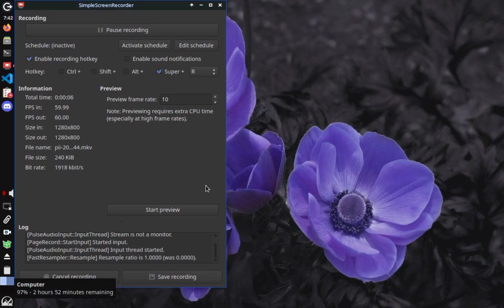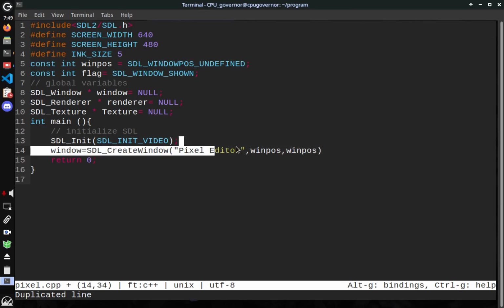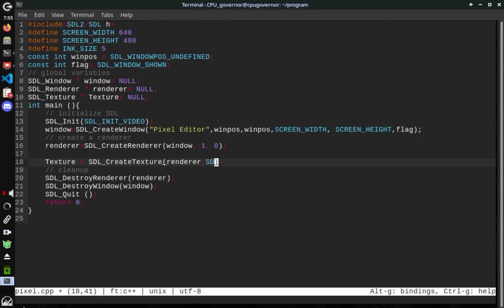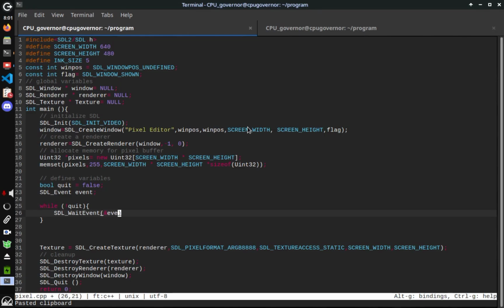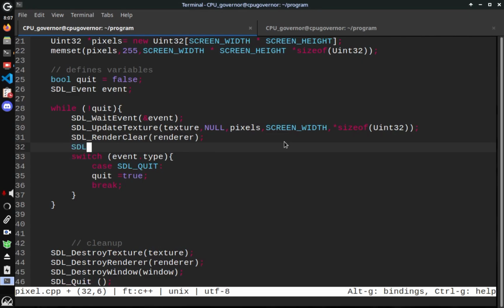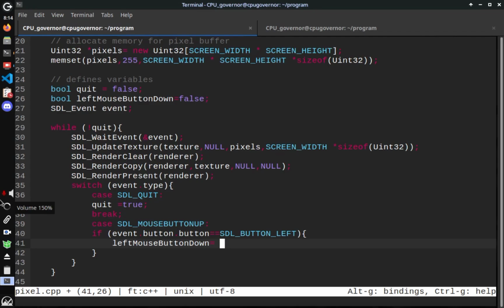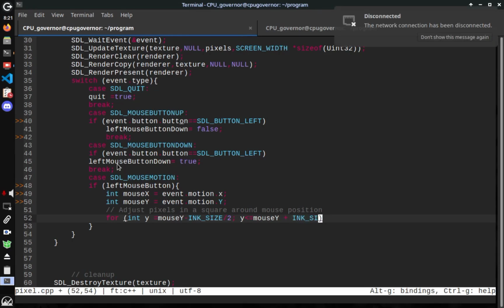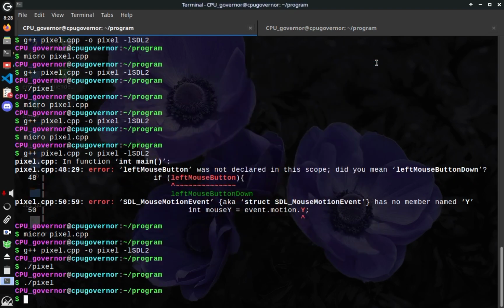pixel editor in c++ with SDL2